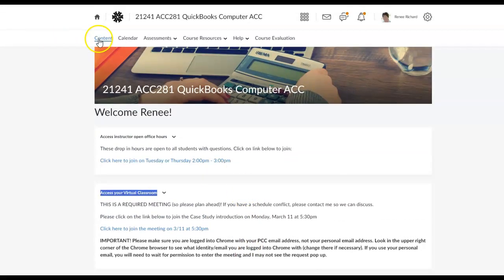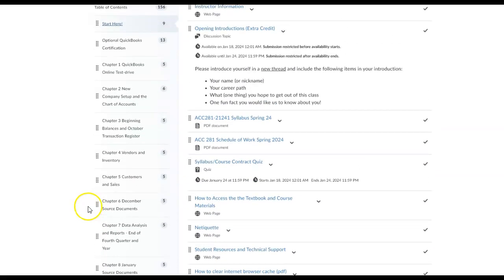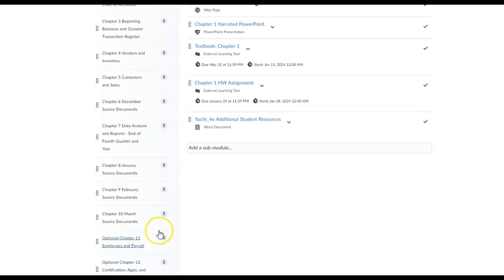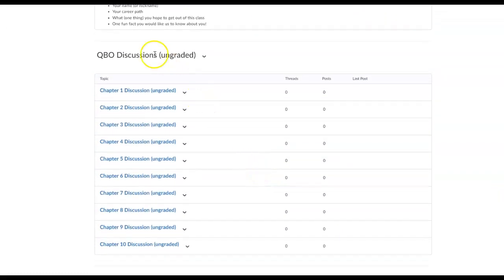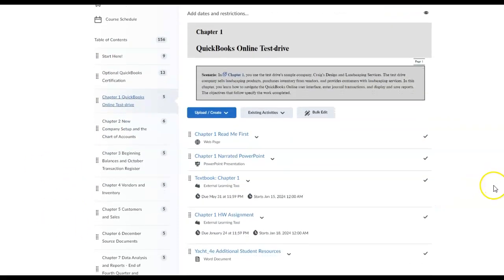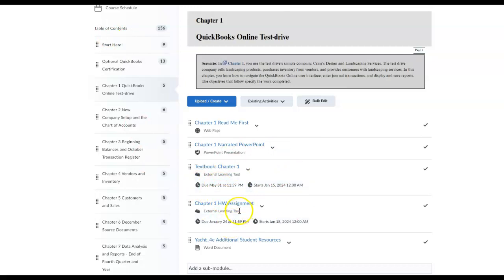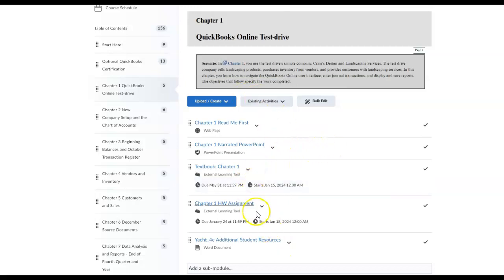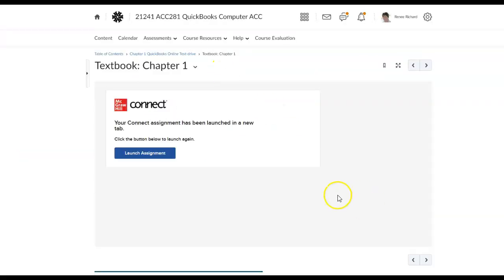ACC 281 Welcome